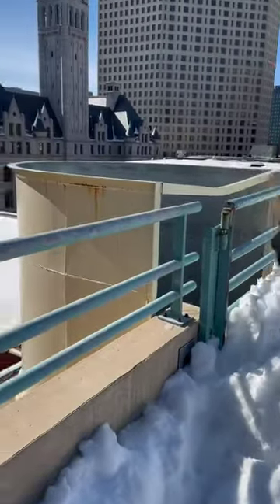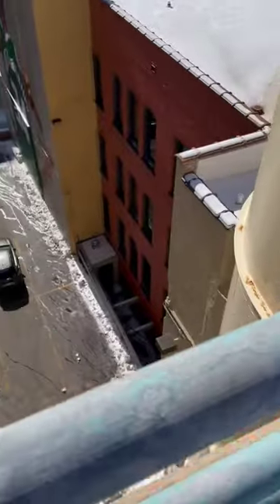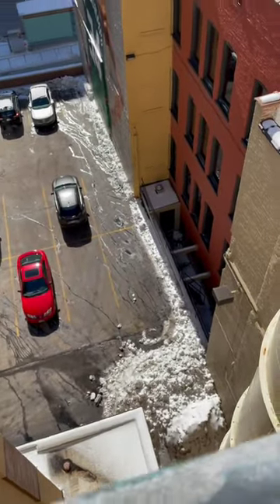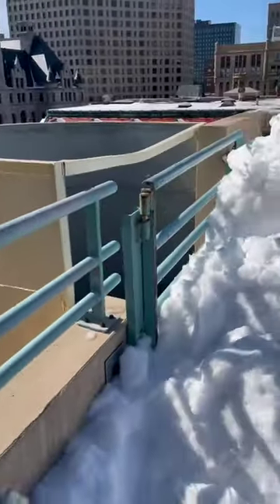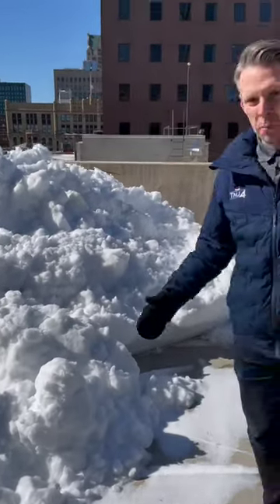How to prevent a garage collapse with the heavy snow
No injuries were reported after a parking garage partially collapsed at Bayshore Mall Thursday afternoon.

North Shore Fire and Rescue Chief Robert Whittaker said the department was called to the Silver Spring parking garage around 12:15 p.m. Thursday.

TMJ4's Shaun Gallagher visited other local garages to see what they have in place. Latest info